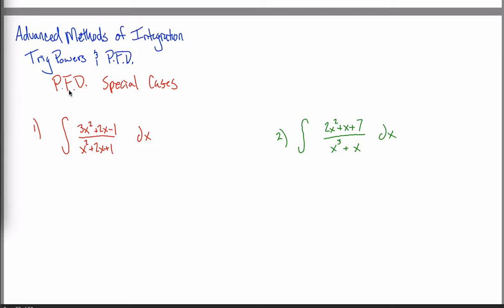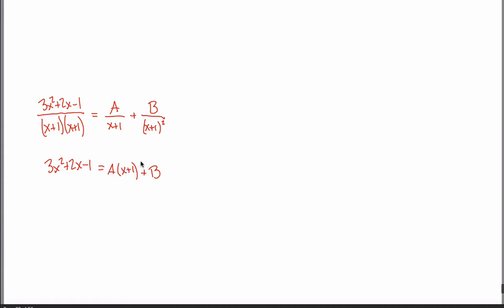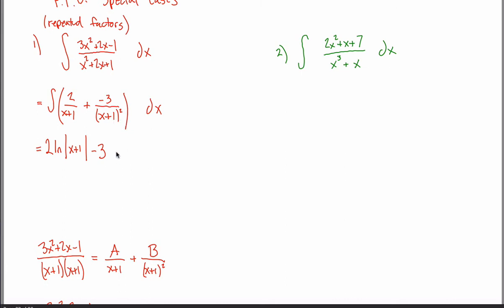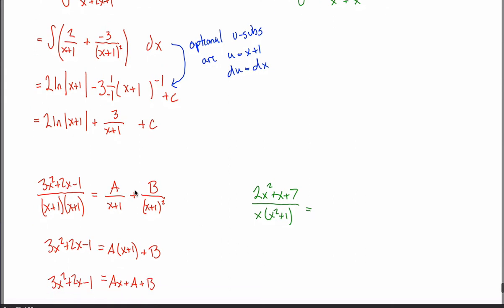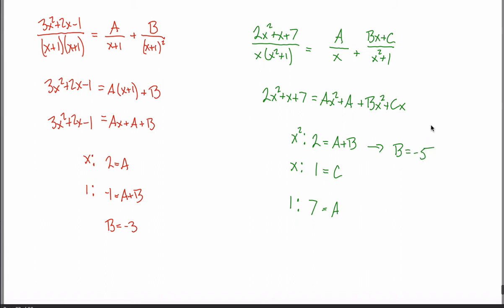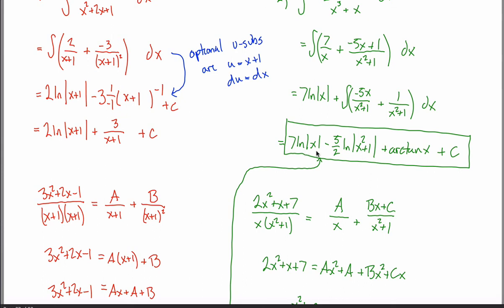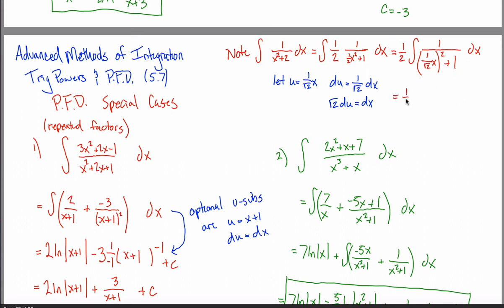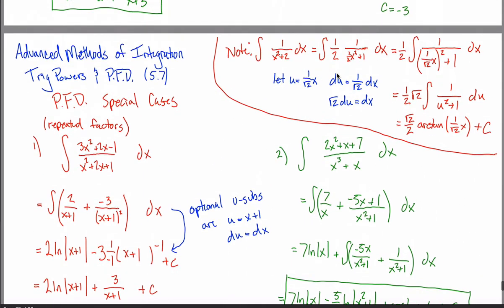5.7: Partial Fraction Decomposition - Special Forms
repeated factors and irreducible quadratics